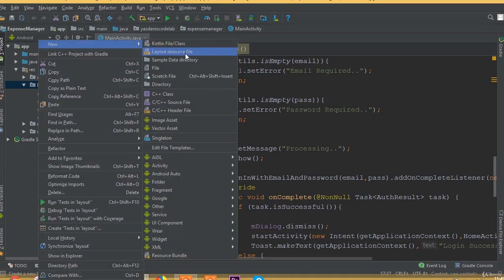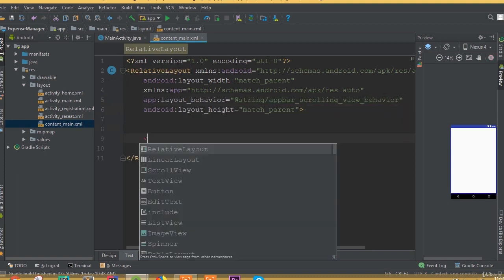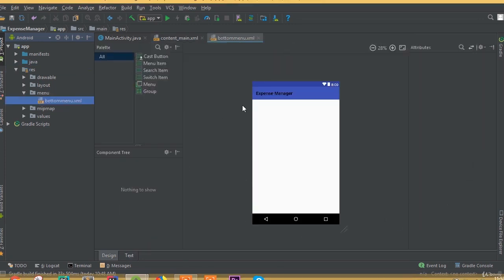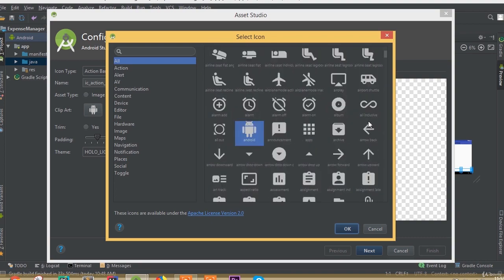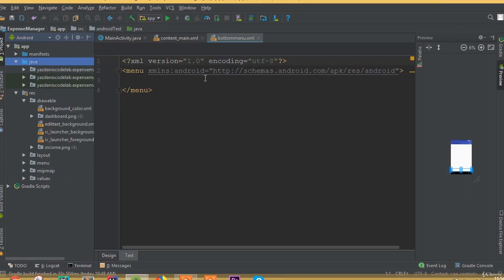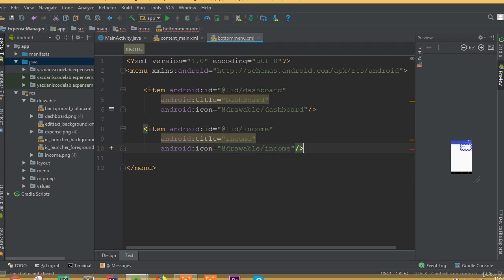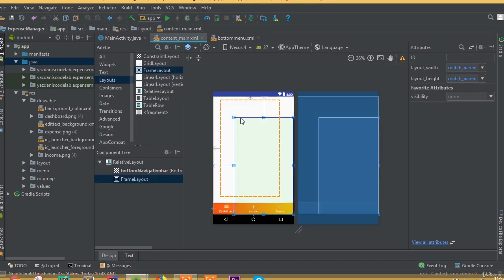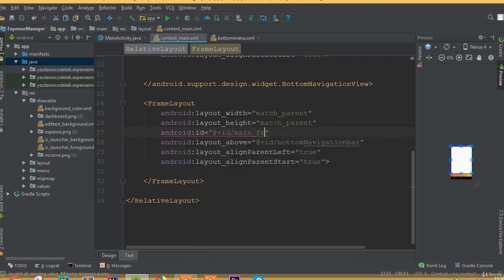Expense Manager App - Part 7 | Design Bottom bar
In this tutorial,  we will learn how to build a Expense Manager App with FireBase